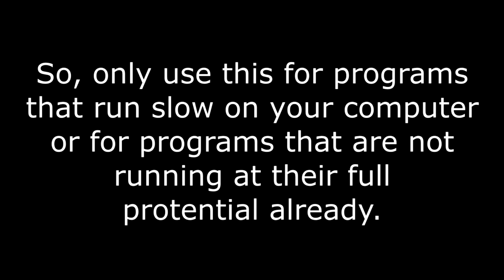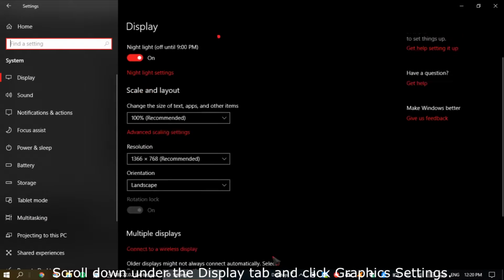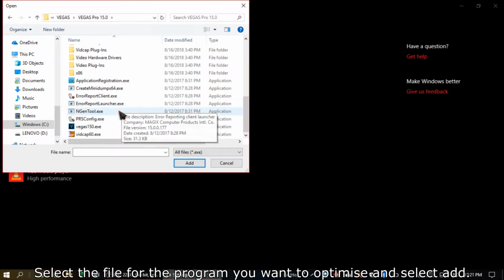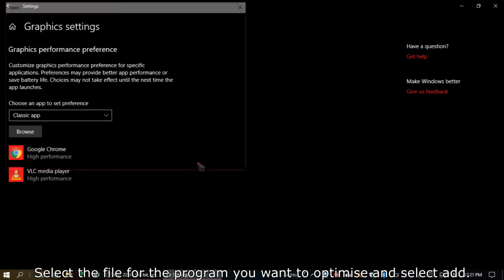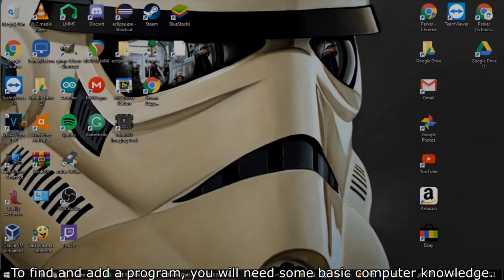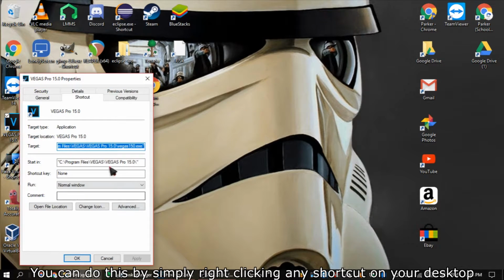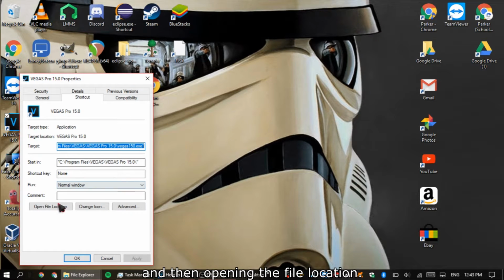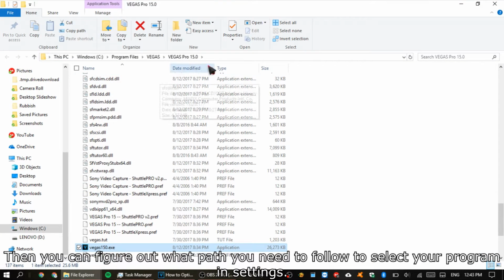How to Optimise Programs Windows 10 | Speed up Programs | Make Programs Faster | Apps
This video should teach Windows 10 users how to optimize certain programs on their computers. This tutorial should be used only for the slowest or most important programs that you want running on your computer. If you optimize every program, there will be no point in doing so because every program will have the same priority, defeating the purpose of optimizing programs.